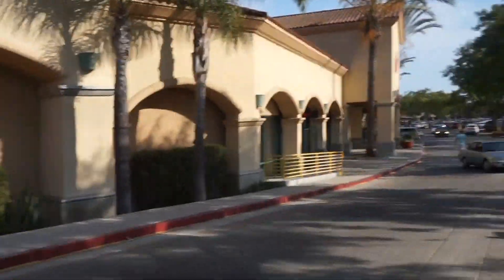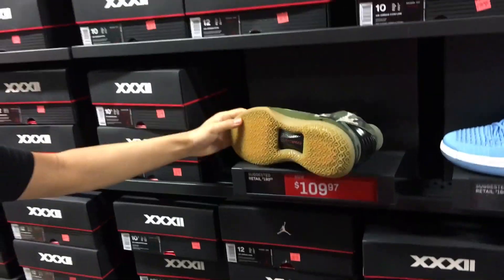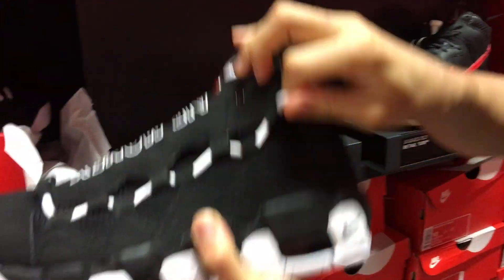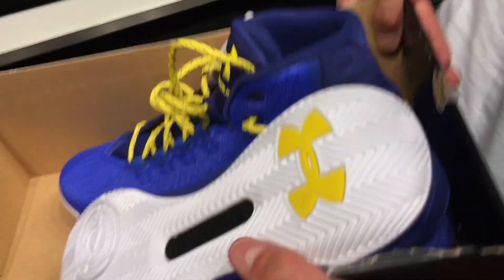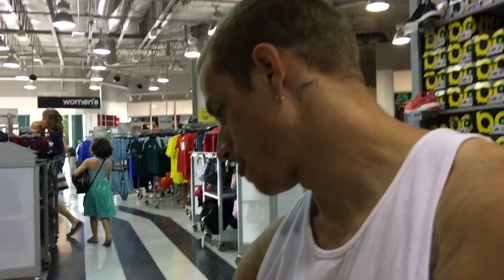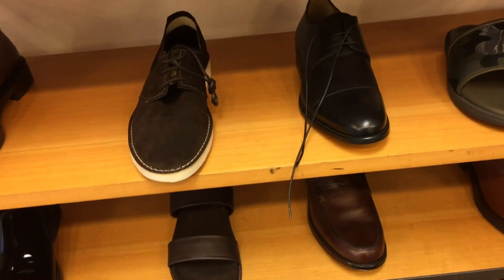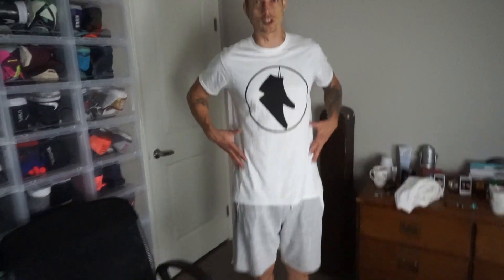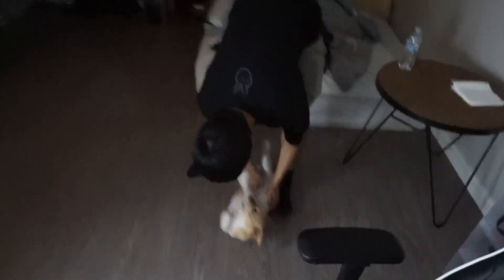The Sole Brothers VLOG #79!